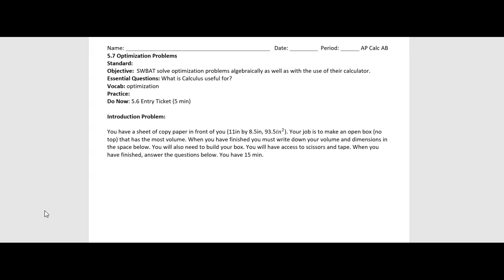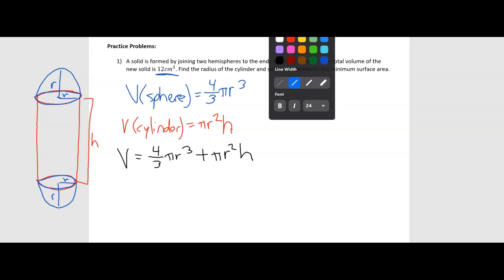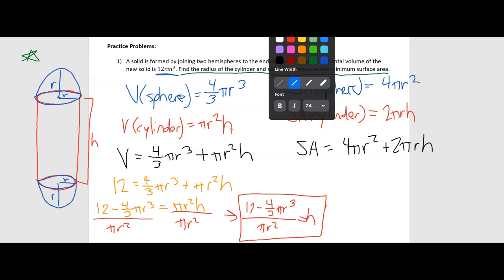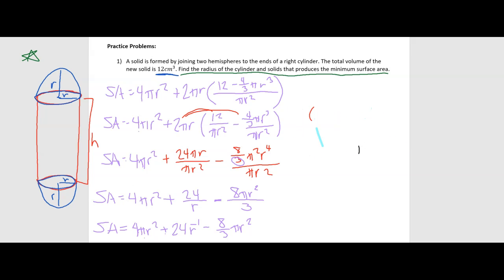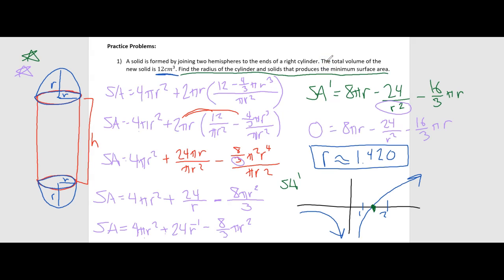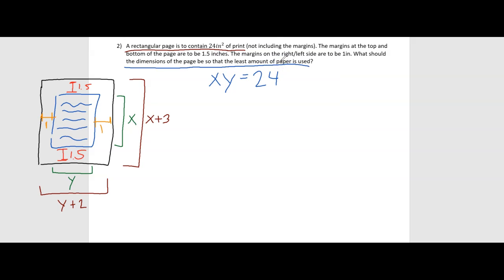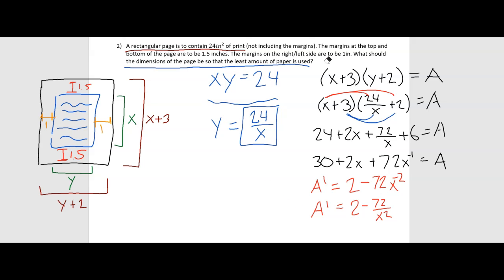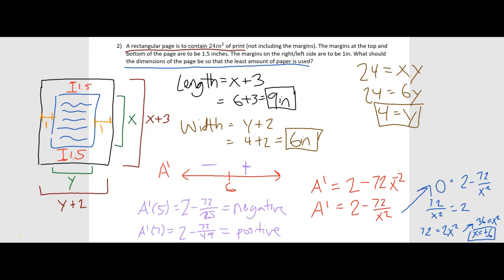Optimization Problems Part 2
Instruction on solving optimization problems. Corresponding notes for video can be found on the website below for free.

Search for "5.7_optimization_problems.pdf"